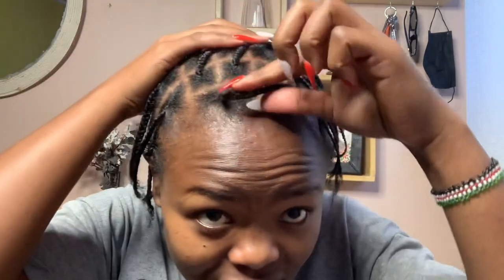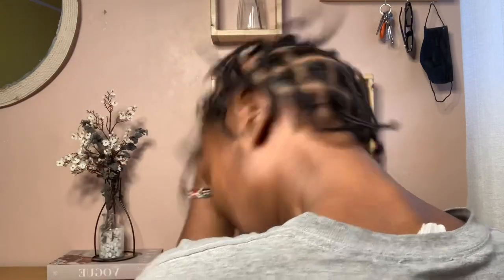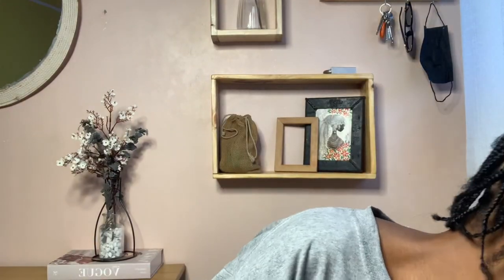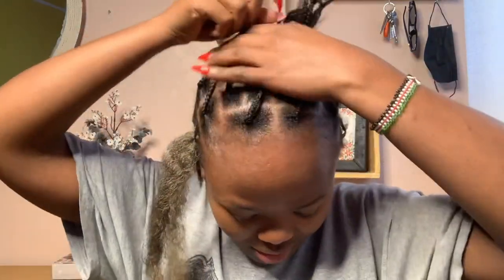Distressed Butterfly Locs: The Best Tutorial I’ve Found|What They Don’t Tell You| TheTerriWinfred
O T H ER  V I D E O S   Y O U   M A Y  L I K E

Mpesa| Sendwave: ‭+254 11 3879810‬~ Winfred Achieng

P.O.BOX 78393- NAIROBI

Terri Winfred is a Kenyan based content creator, living an intentionally conscience and authentic life, with the hopes to raise the conscious level of her viewers.